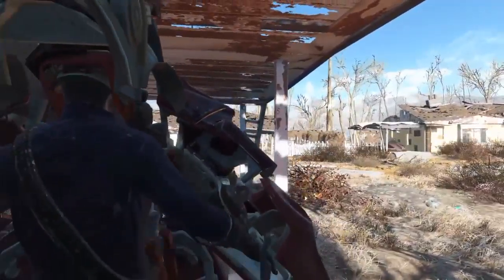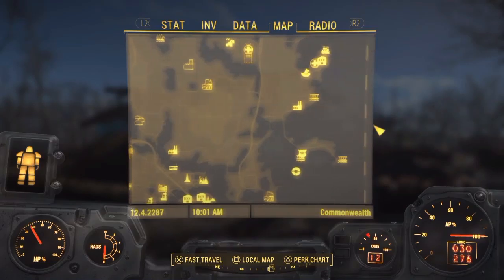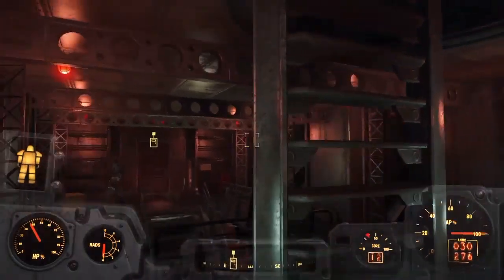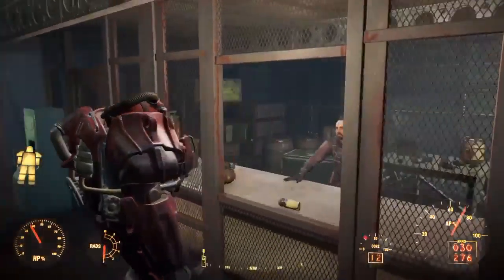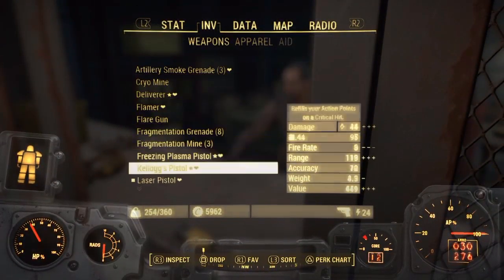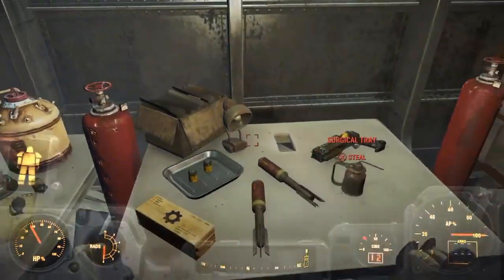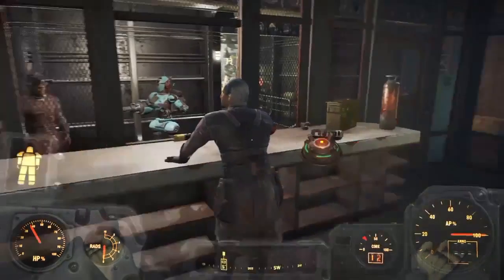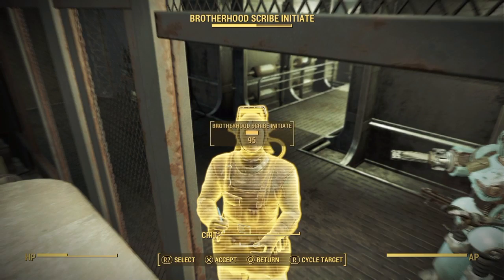Fallout 4 how to get the XO-1 power armour helmet at level 6!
If you sub a unicorn will give you money!